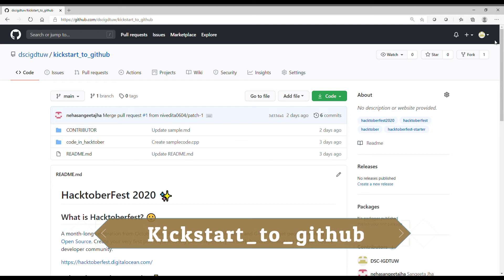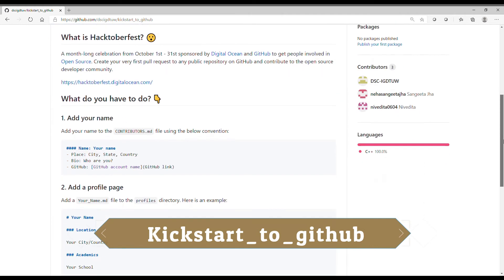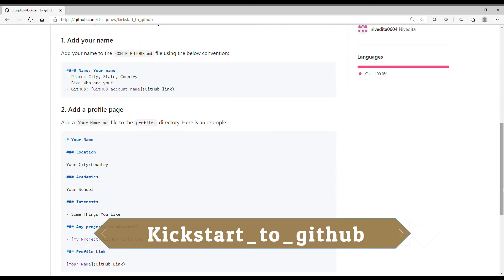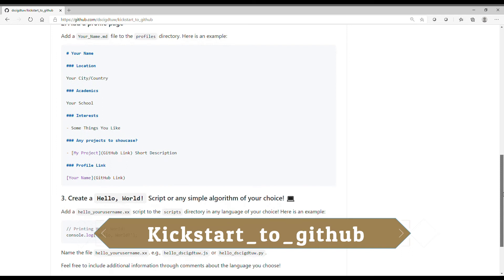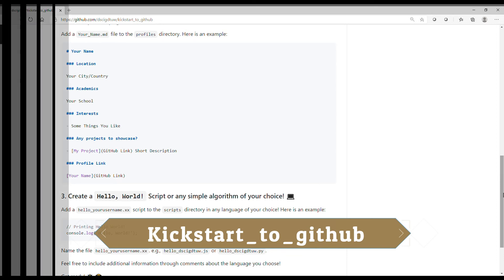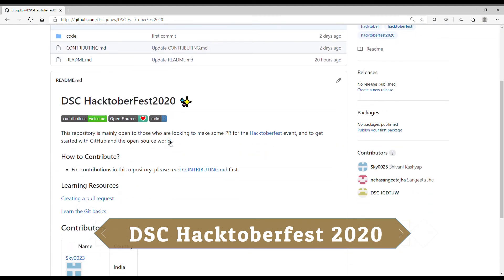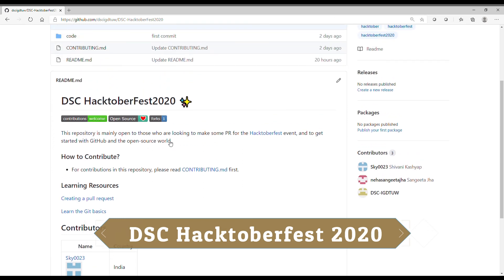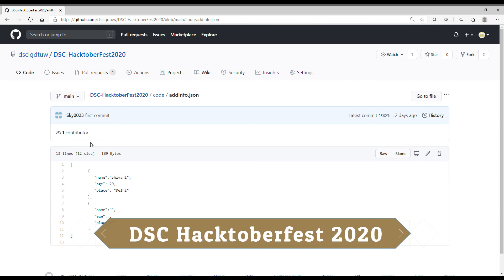HacktoberFest2020 with DSC IGDTUW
Presenting to you open source projects and beginner friendly repositories to contribute for hacktoberfest2020.
Have a look on our basic repos in this video and find more about our other open source projects on our channel.

More projects soon!